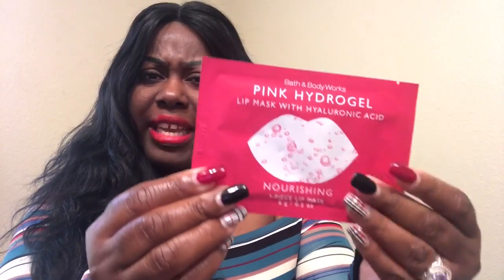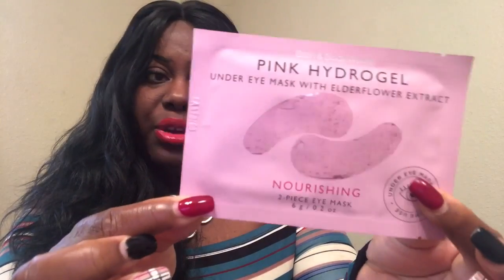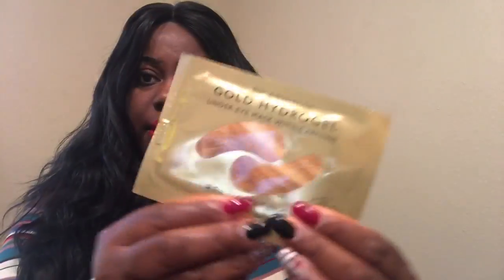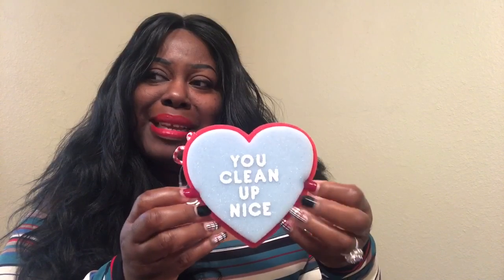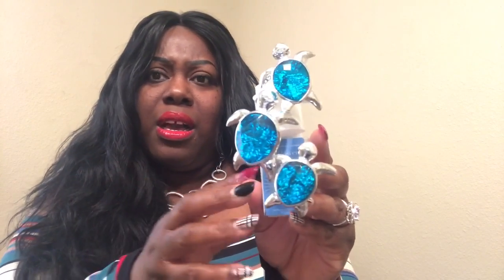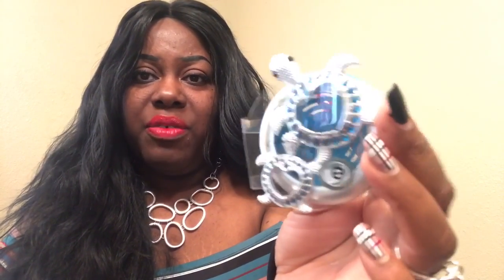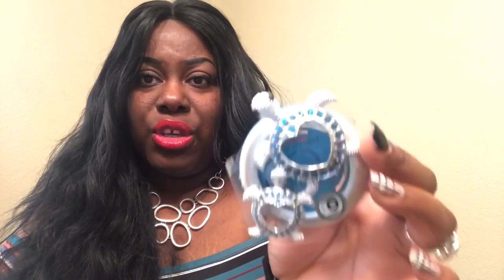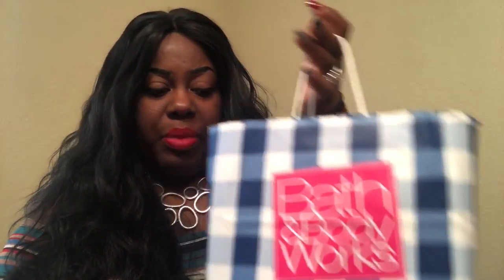BATH & BODY WORKS SPRING 2019 HAUL | NEW BODY CARE, CANDLES & MORE!!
Welcome❤️

Hi Starfires! I’m showing you the cutest spring items and new collections from Bath & Body Works. Enjoy!❤️